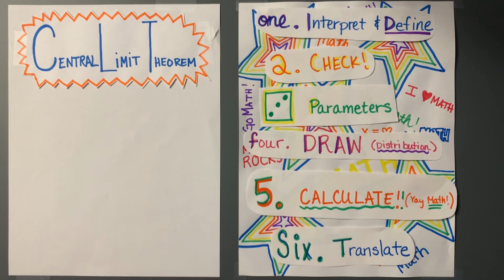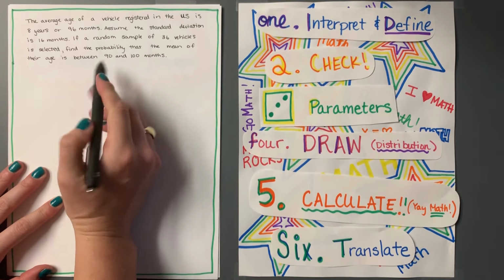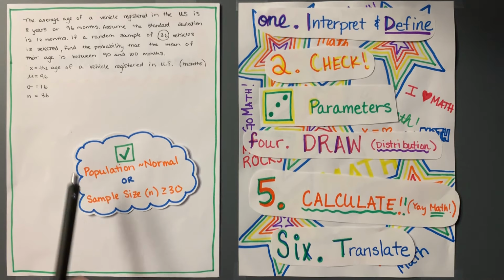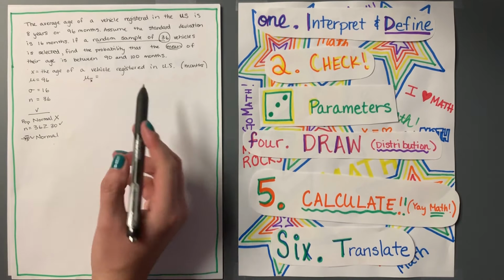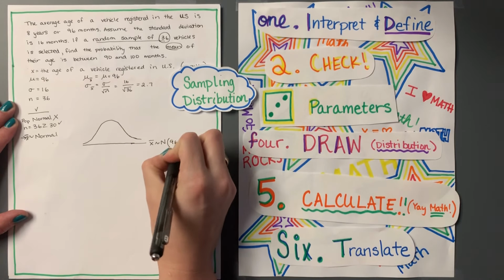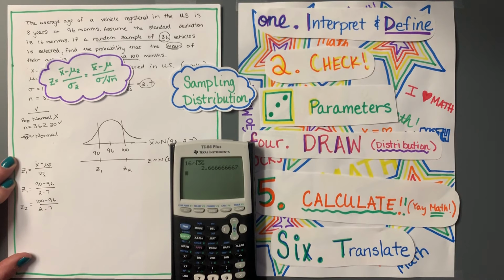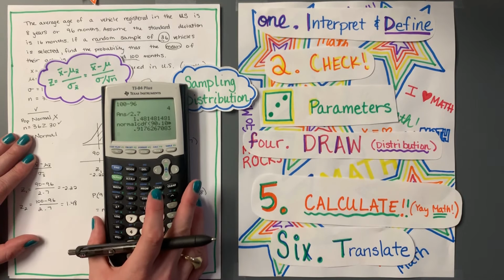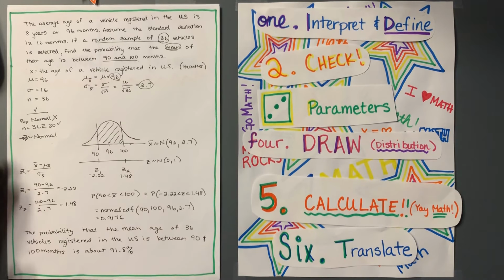Central Limit Theorem Example 1